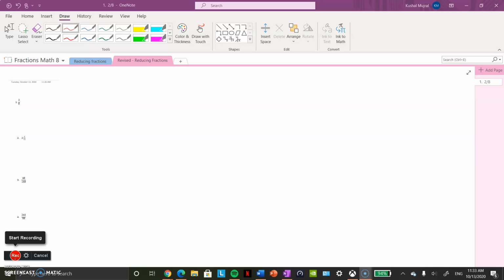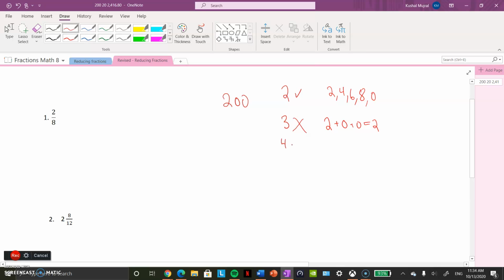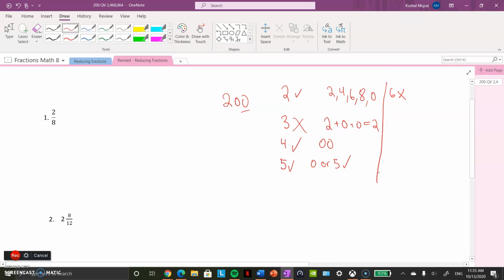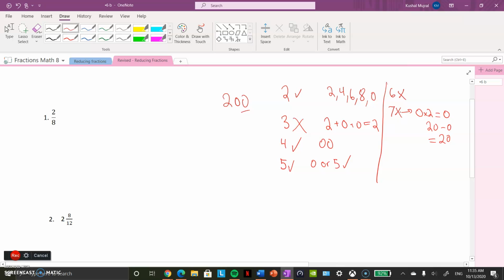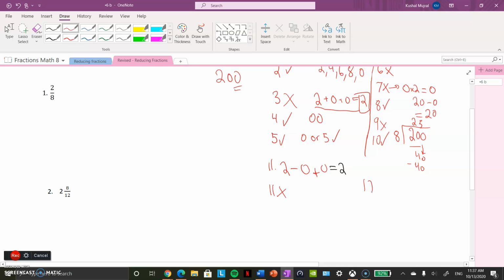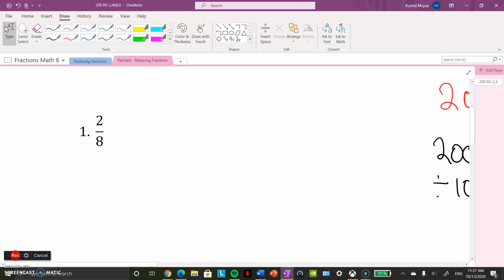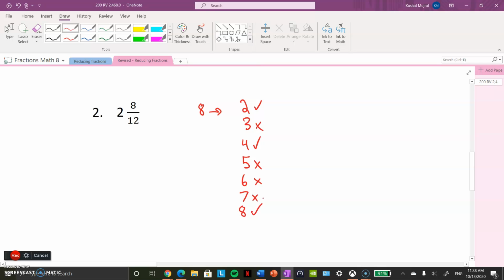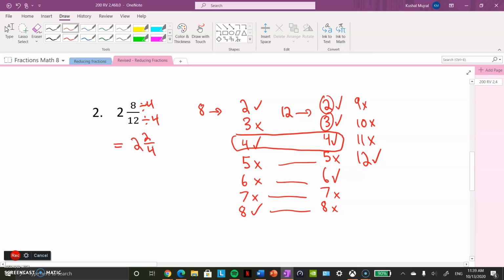Reducing Fractions part 1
Skill 6 Part 1